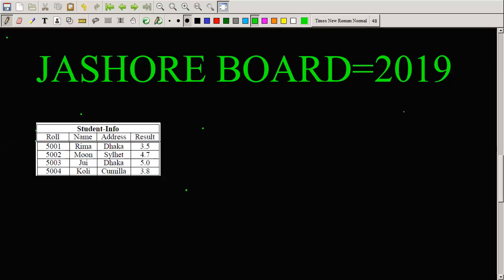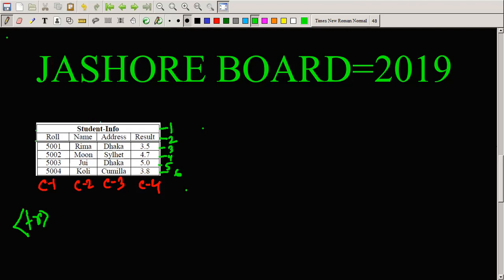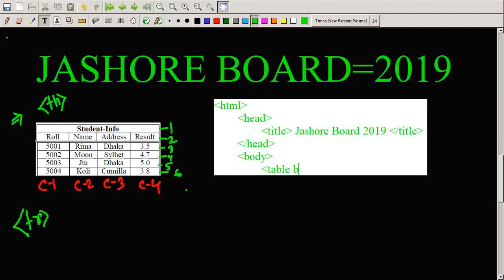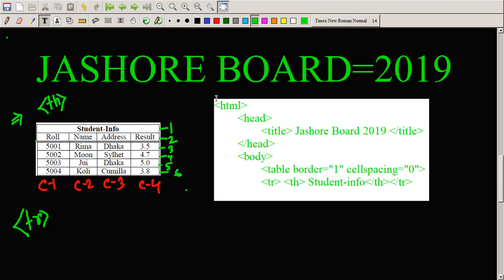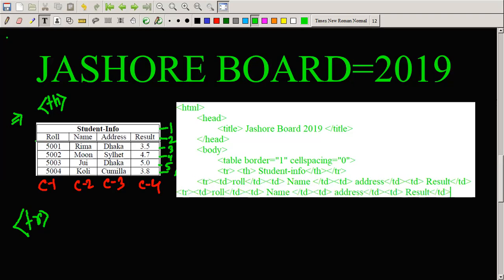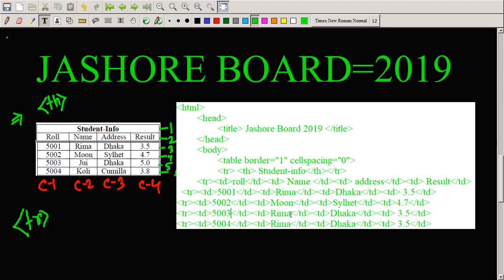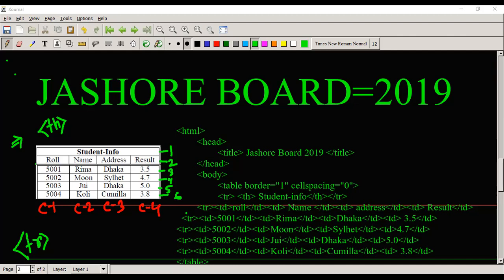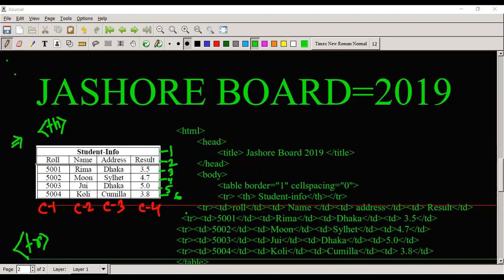JASHORE BOARD 2019 HTML TABLE SOLUTION